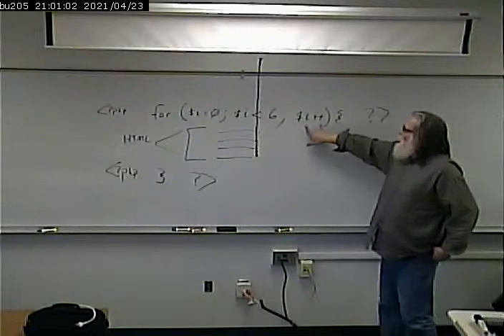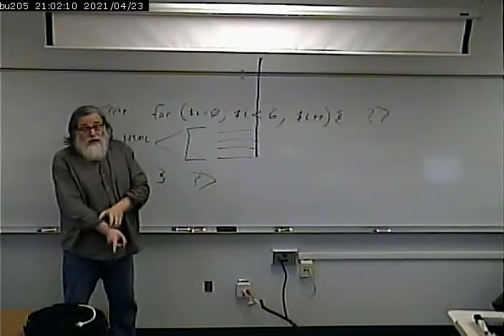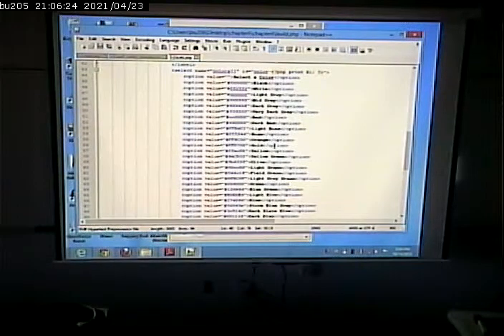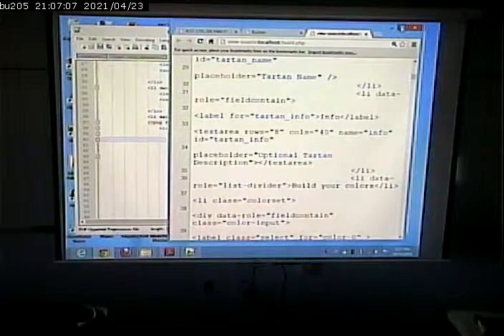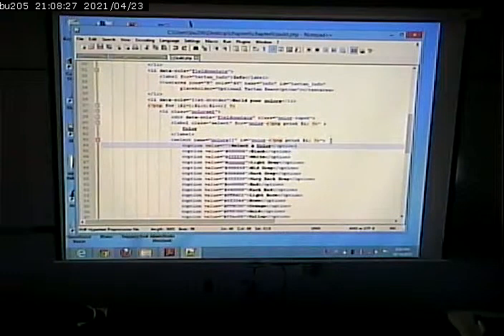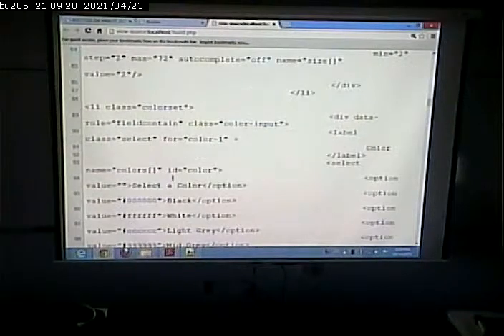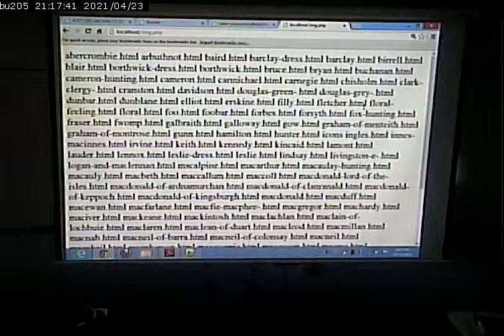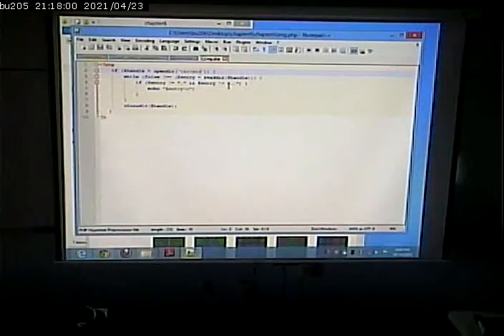CISS268 - Mobile Web Development - Fall 2013 - October 14, 2013 - Part 2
jQuery Mobile plus Themeroller. Short PHP Diversion